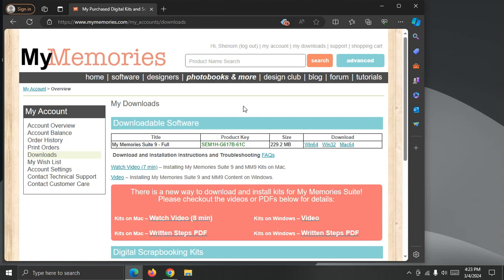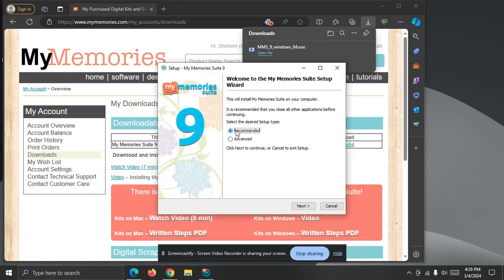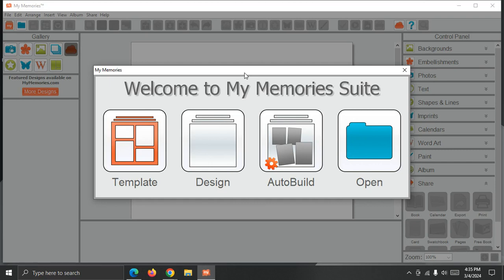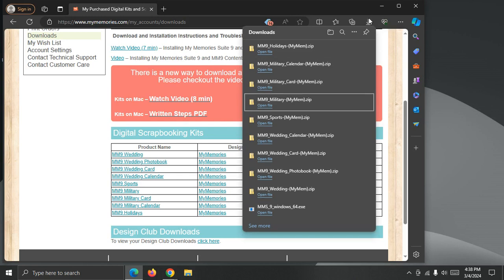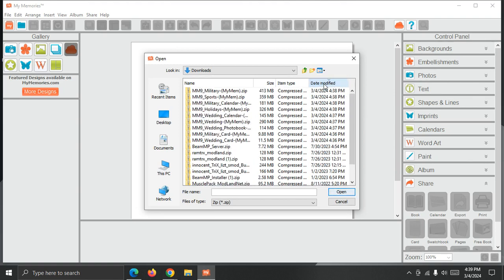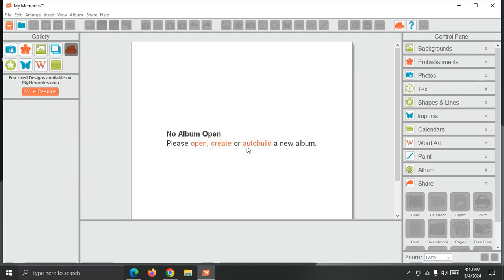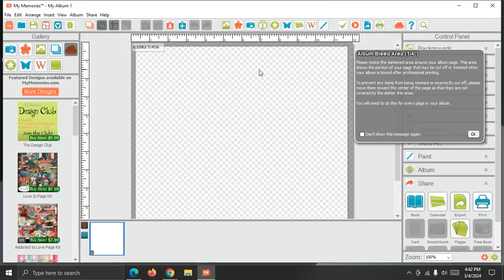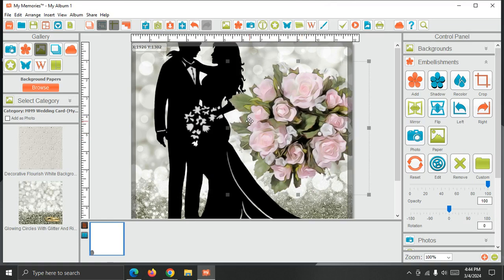MM9 Install Program and Content on Windows Quick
This video shows how to download and install My Memories Suite 9 and MM9 Content on a Windows computer.